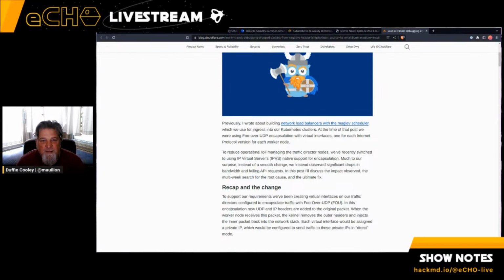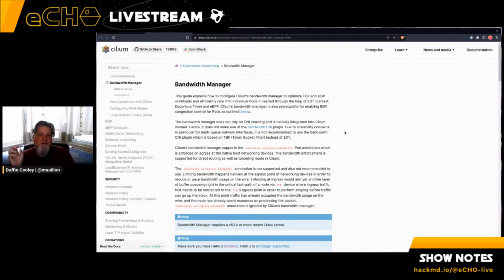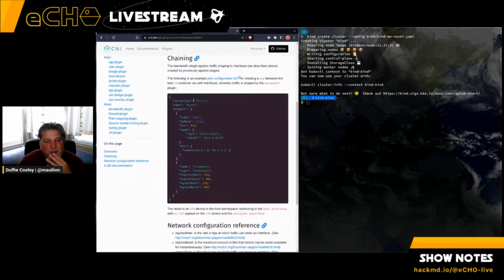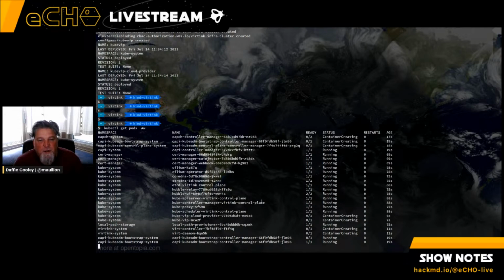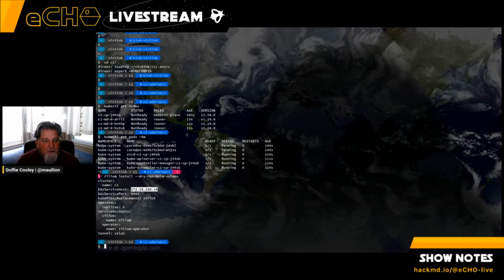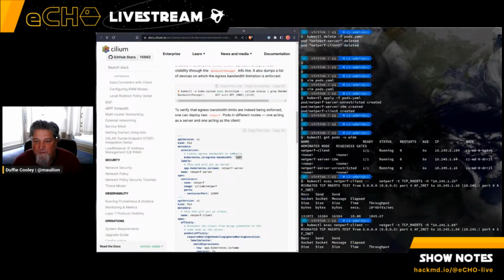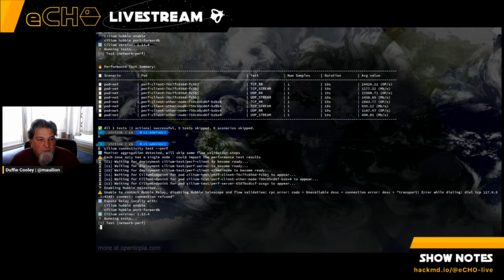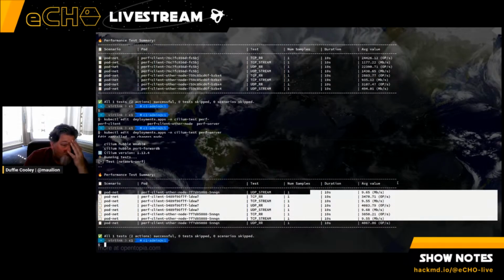eCHO Episode 98: Exploring the bandwidth manager with Cilium